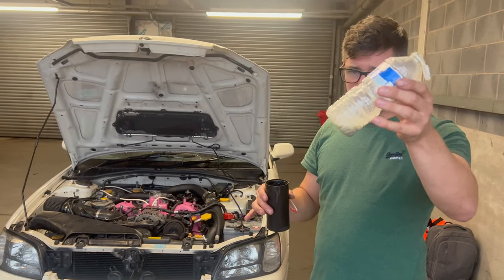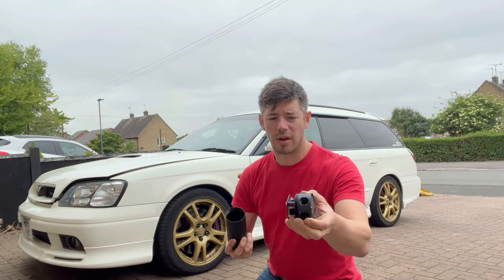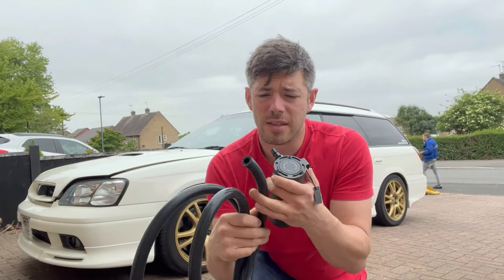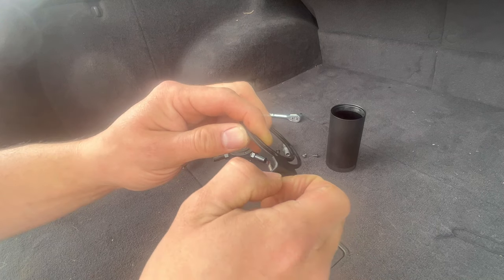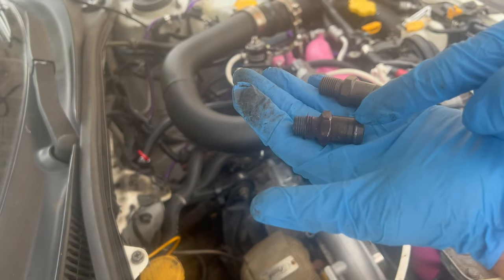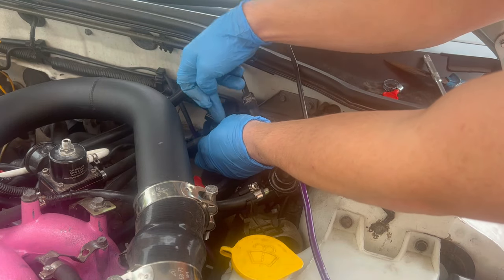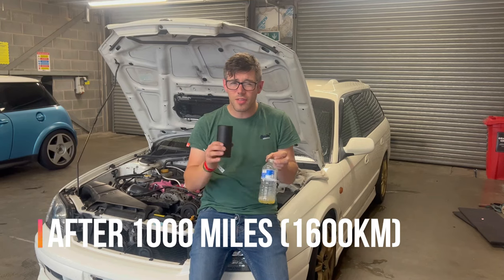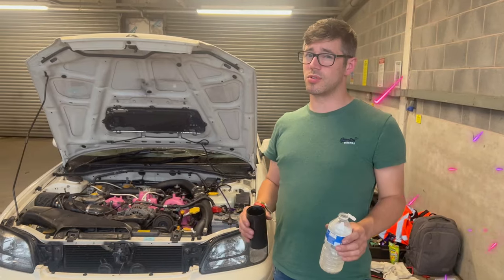£100 Subaru Catch Can Install and Track tested! - Initial B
For 100 pounds you can fit a basic but fully functional breather system and catch can to stop oil and water getting thrown back into the intake system and lowering the octane rating of the petrol.
With oil vapours being mixed with the fuel it can lower the octane of the fuel, add that to the extra heat on track and predet is a real risk .
My last video highlighted quite a bad oiling issue on the Subaru.
The new ej21 had a baffled sump but the stock oiling and breather system.
I was advised by Andy at Scooby Solutions that it might need a breather system/ catch can.
So I fitted a mishimoto 3 port and my own cheap line setup to spend less than 100pounds fixing the breathing.